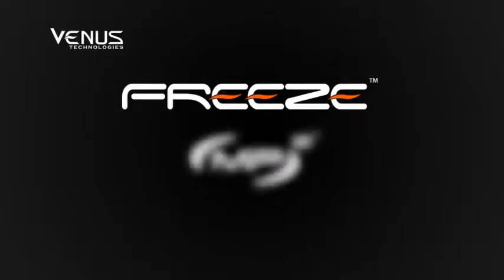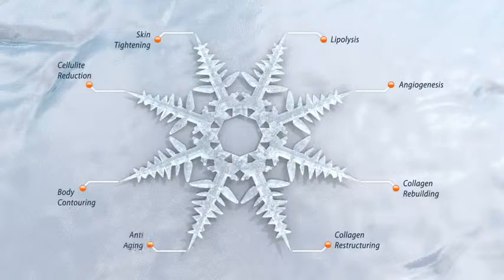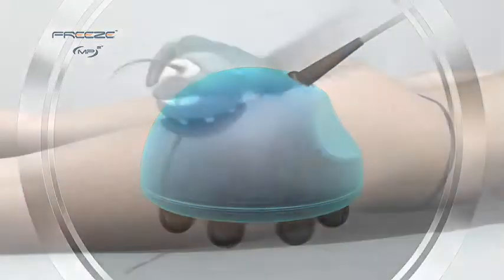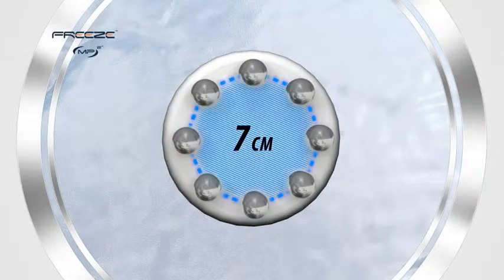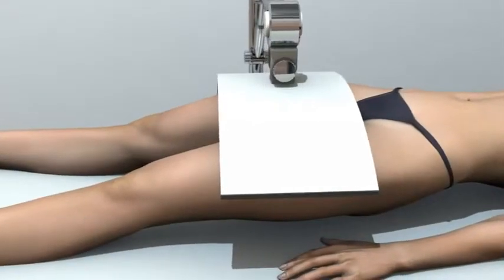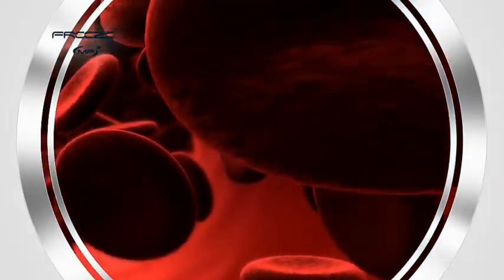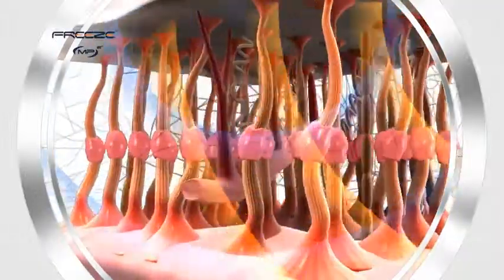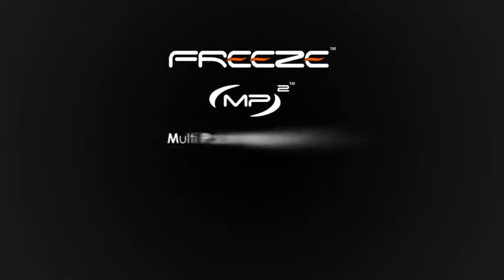Freeze Process Visualization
Medi-Kim, Freeze Process Visualization   YouTube